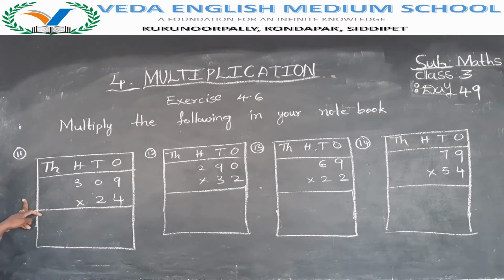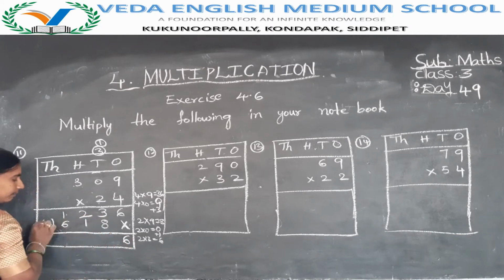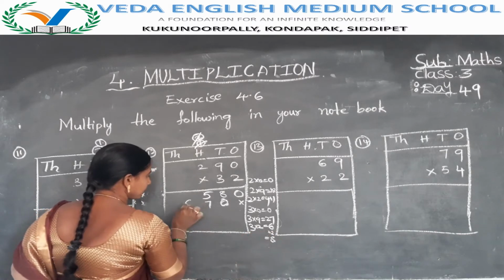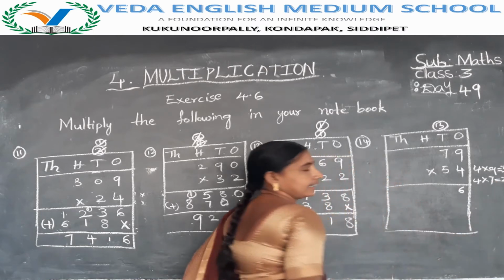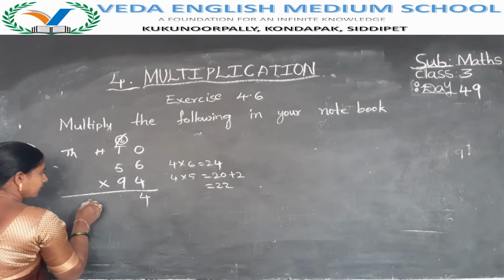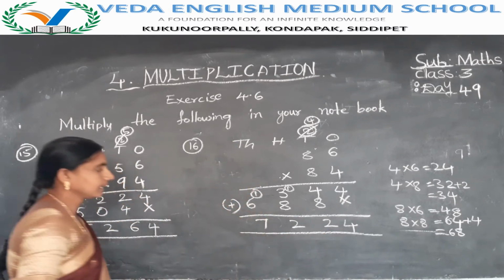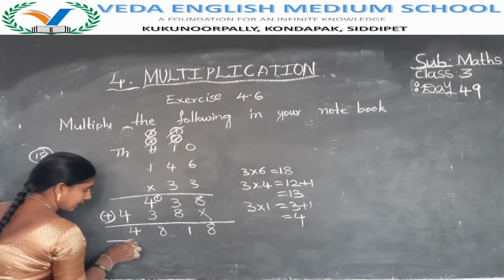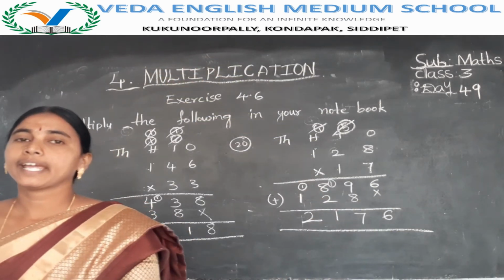3rd CLASS MATHS# (DAY 49) Chapter 4 Multiplication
3rd CLASS MATHS# (DAY 49) Chapter 4 Multiplication